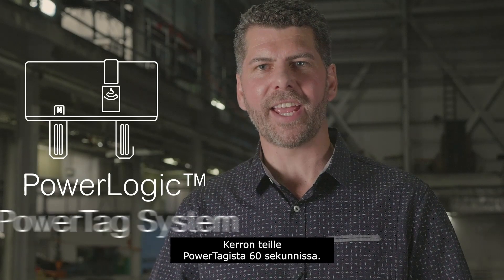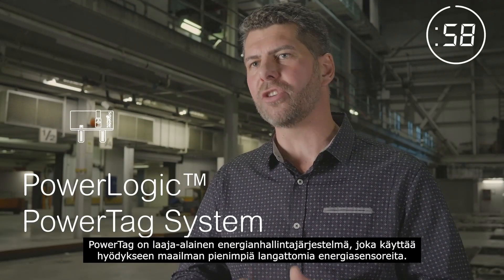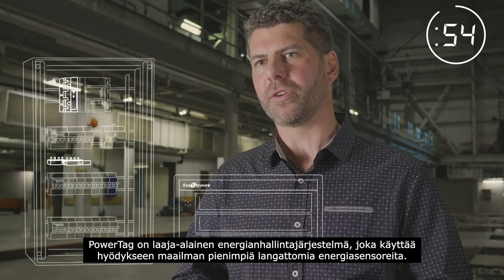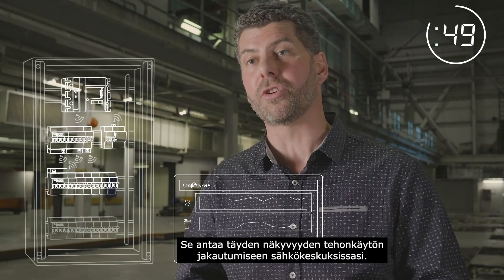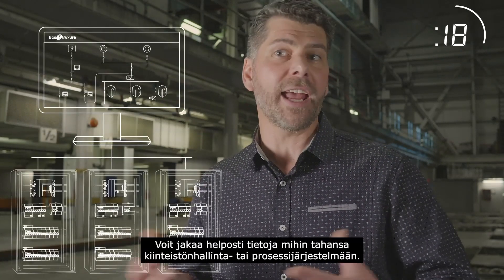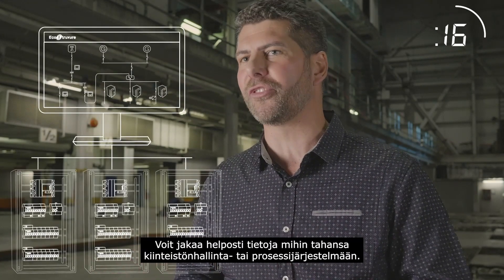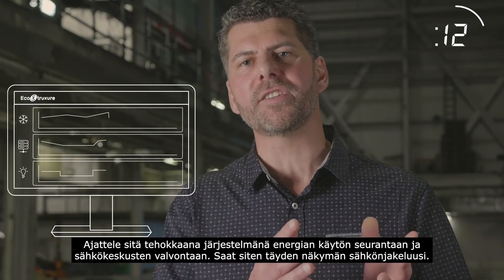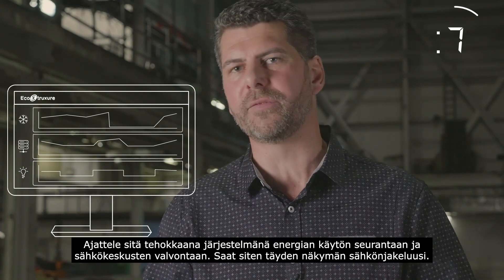PowerTag 60 sekunnissa | Schneider Electric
PowerTagin avulla otat käyttöön  kuorman valvonnan, ja voit varmistaa nopeasti onko kuorma käytössä. Reaaliaikainen mittaus mahdollistaa laitteistojen valvonnan. Tägää breakerisi milloin vain, missä vain. Acti 9 Smartlink- järjestelmän avulla PowerTag voidaan asentaa olemassaolevaan keskukseen. Powertagin etu on myös kompakti koko, sillä se on maailman pienin langaton energianmittaussensori. Koska asennus tapahtuu suoraan olemassaolevaan komponenttiin, et tarvitse tilaa DIN-kiskolla.